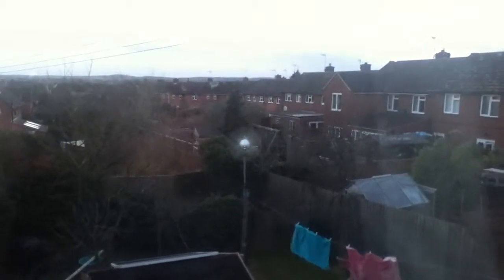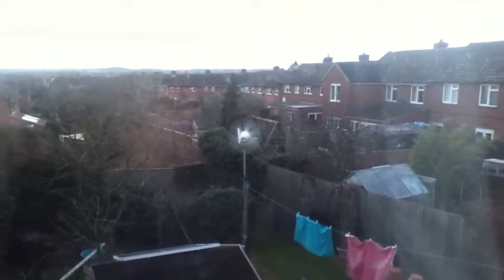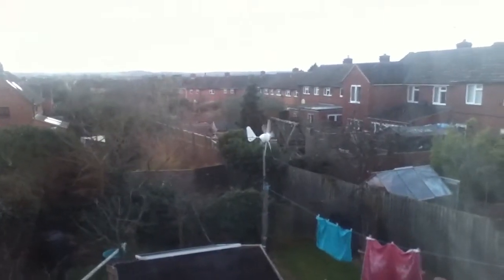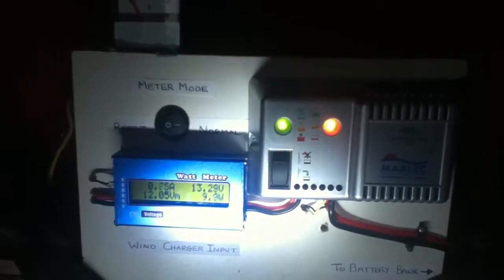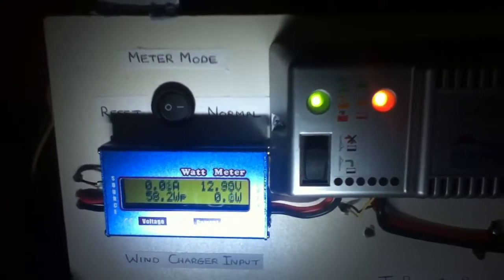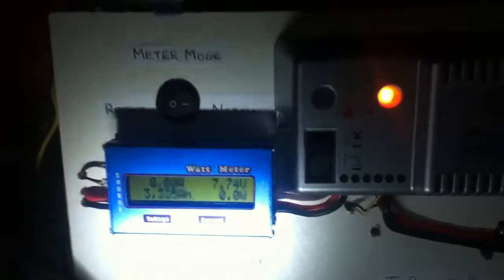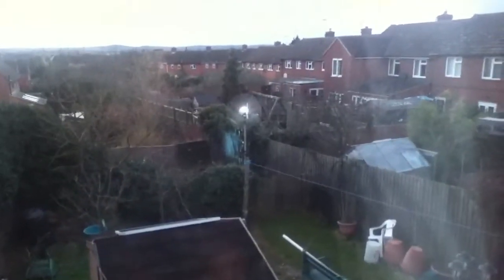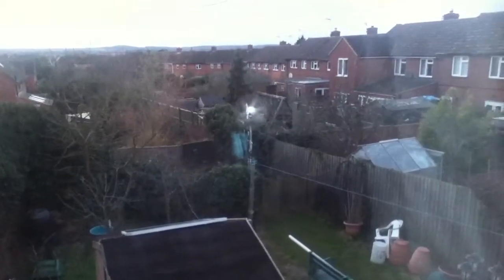Tues 24th Feb. Crazy strong winds today.......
Today the wind was really strong and consistent, the Rutland 913 was spinning like crazy all day. The blades were going round so fast they were making a wooshing like noise, I was seriously hoping that the thing would hold together in one piece, even the pole was flexing a bit.
Any how there was one huge gust that blew a max power of 58.2 watts, a current of 4.19 amps the highest yet to date. The day ended at 42 watthours and 3.53 amp hours. I've never seen winds like this before in my location, but I  still think that the turbine should be producing more power, maybe my wire is too thin or something but I've yet to work that out. Maybe I'm expecting too much, after all im not in the best location surrounded by houses and trees.

From my experiences so far, I think the bulk of battery bank charging will come from the solar panels, with the wind adding a bonus charge or as a backup together with strict rationing of electrical usage.

Solartiger